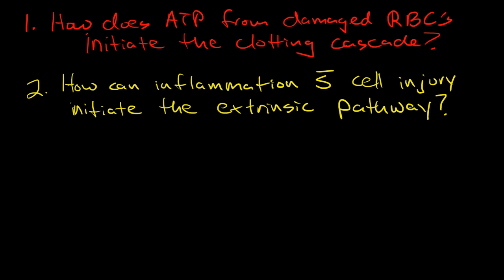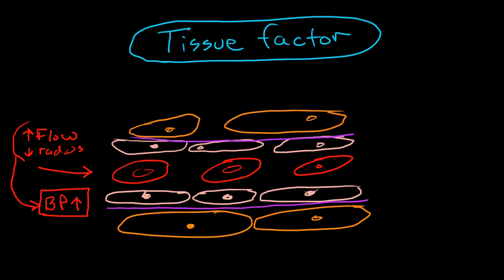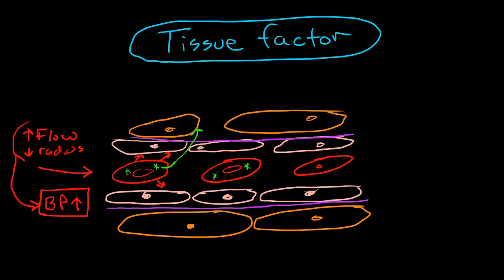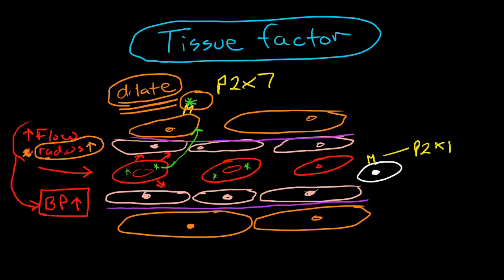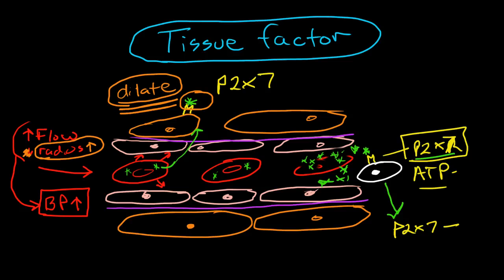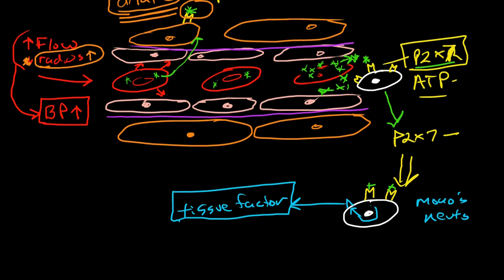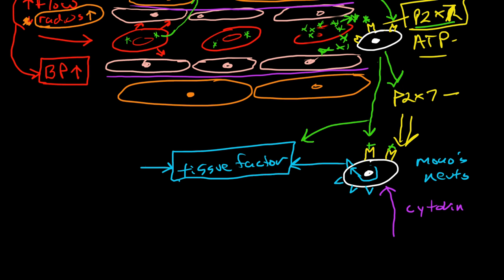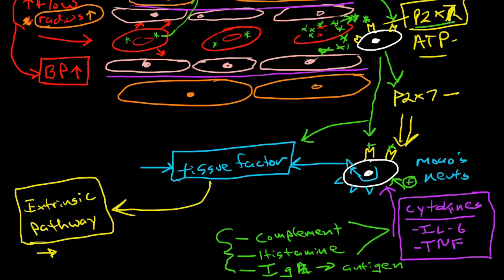Erythrocytes, ATP, and the extrinsic clotting cascade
Answer to student questions on the physiology of the coagulation system, including description of the role of ATP and immune cells on initiating coagulation.